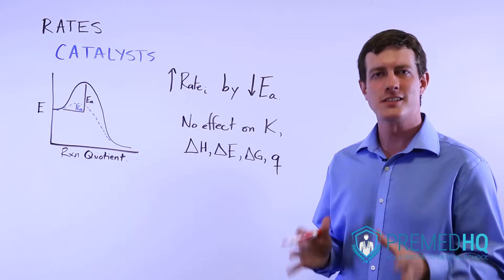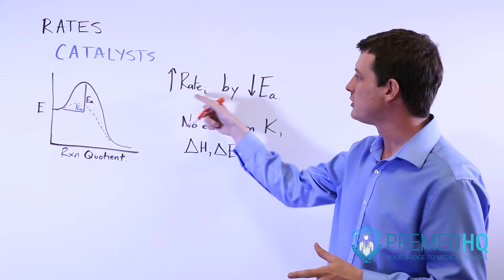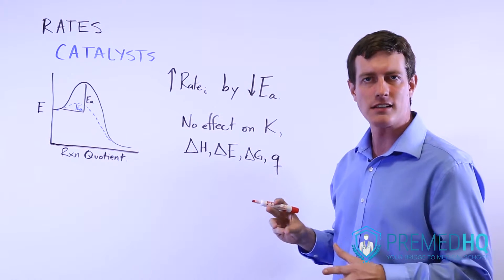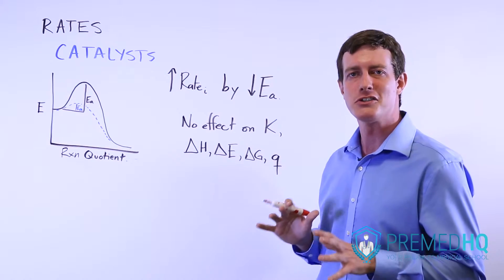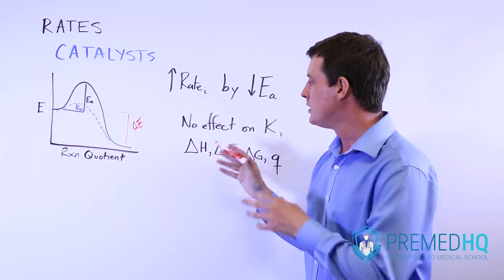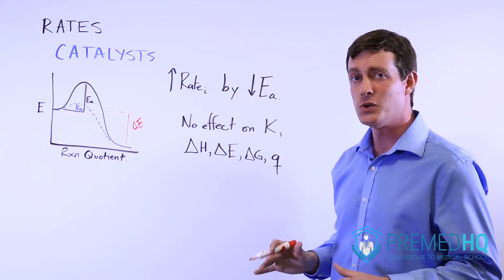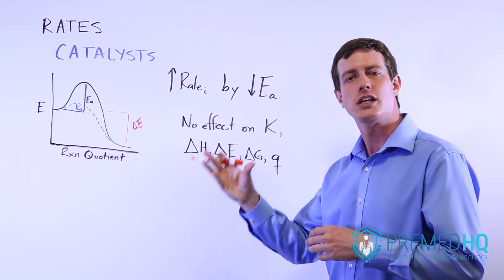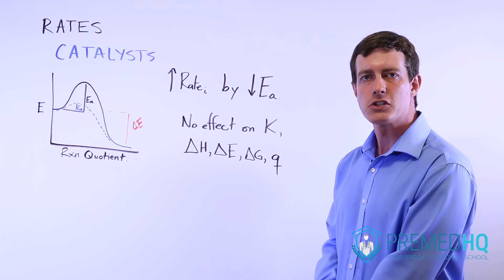Catalysts and Activation Energy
Part 7 of the Rates section: Catalysts in chemistry and how they lower the activation energy.